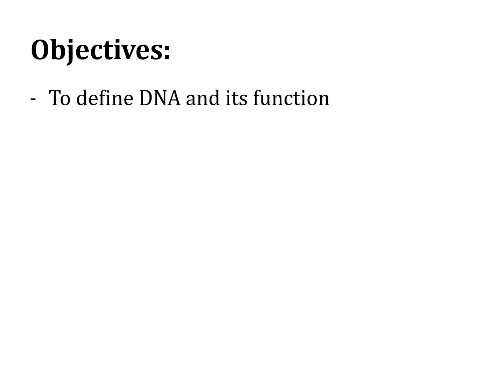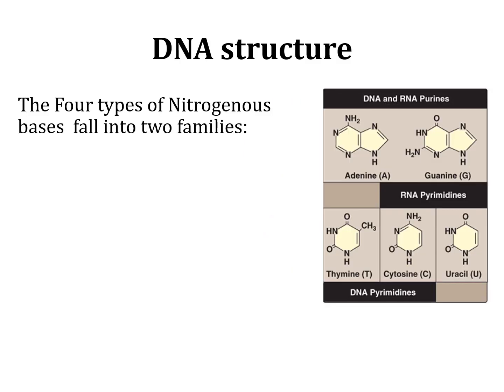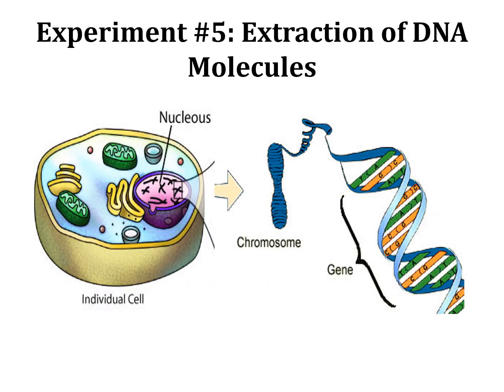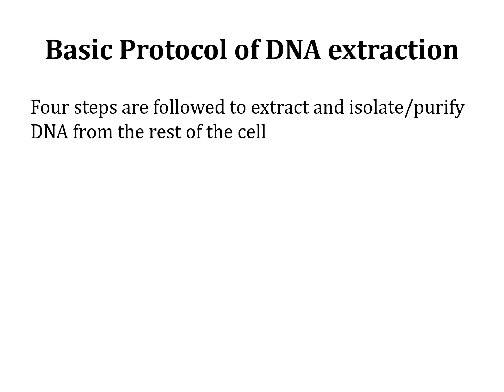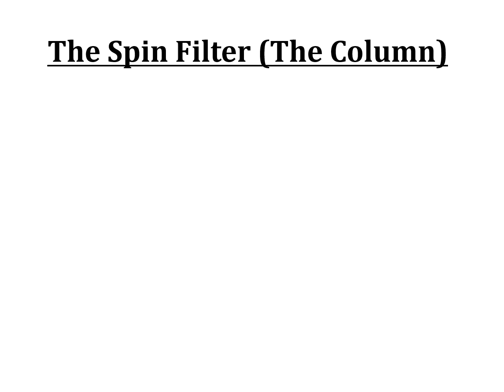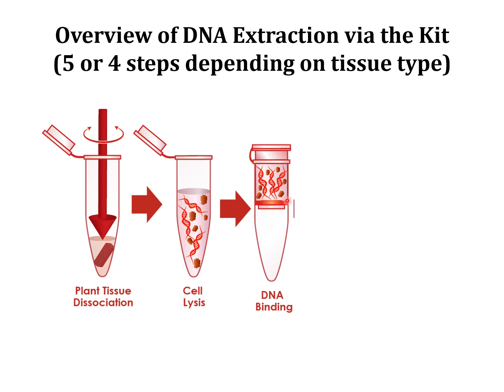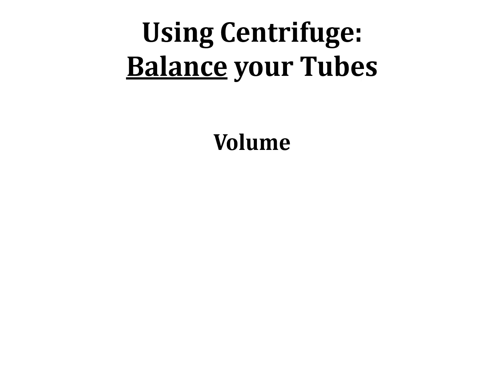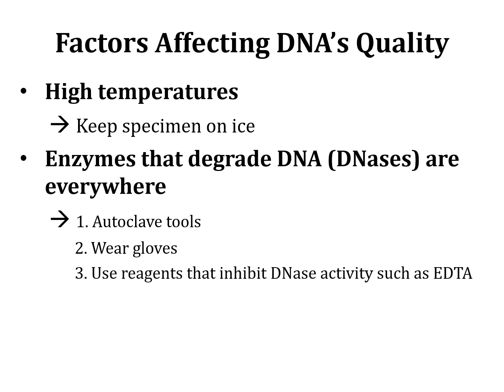Biology 101 Experiment #5: DNA Extraction